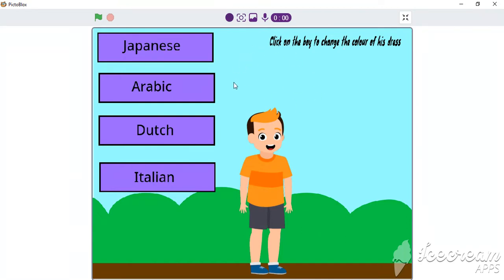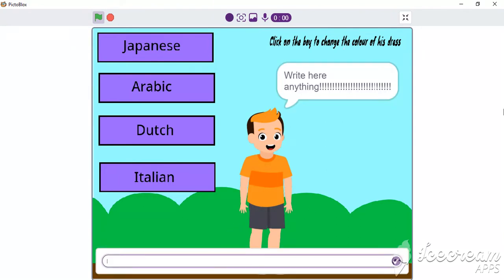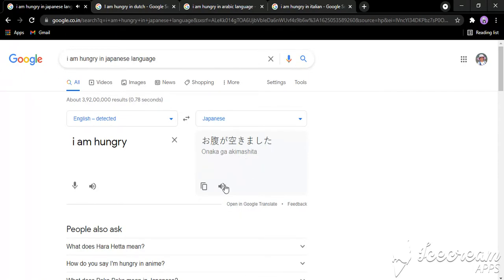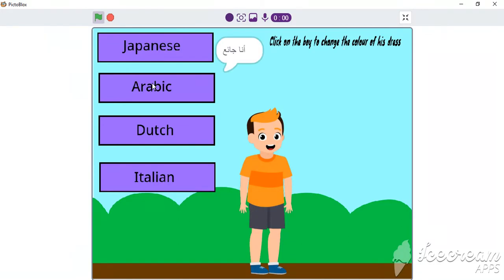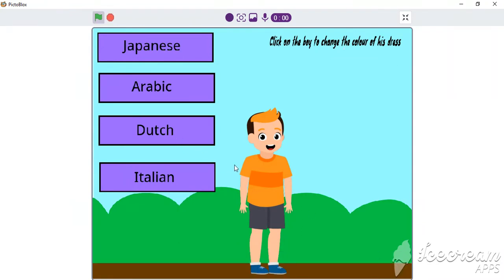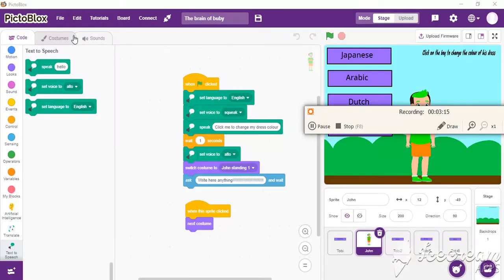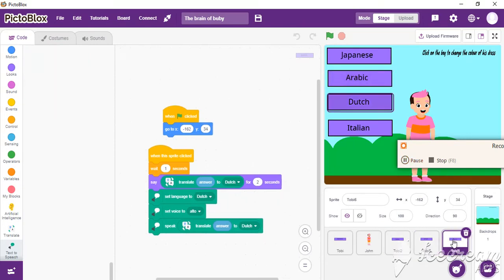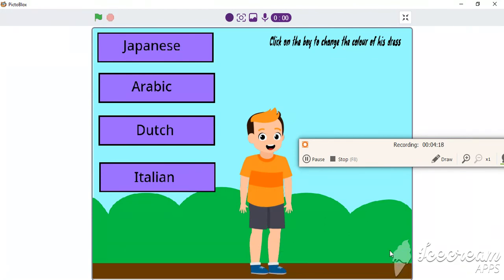Make your own GOOGLE LANGUAGE TRANSLATOR in scratch 3//Full Tutorial//By Mousree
Here guys you can learn coding step by step.You have to search stempedia in google and then download and install the latest version of pictoblox and also make sure that you have network connection in your PC,Laptop,Tab,I phone or android